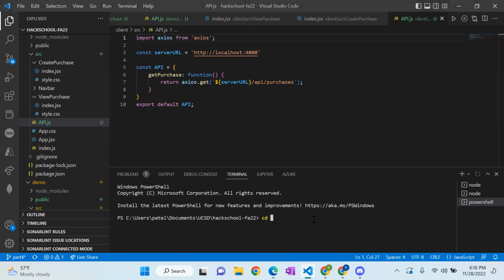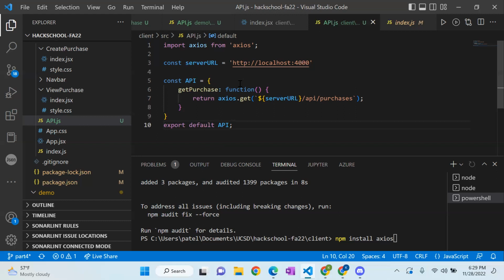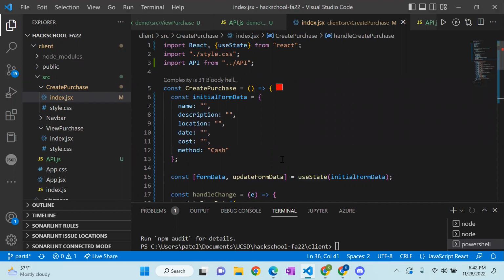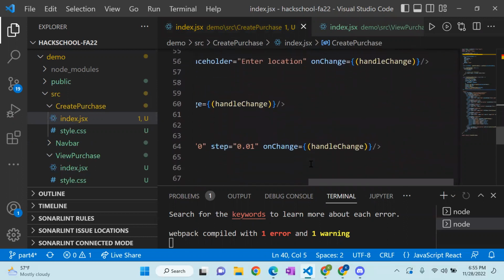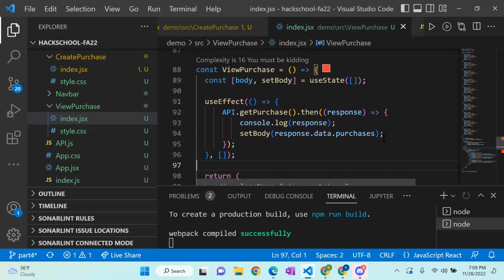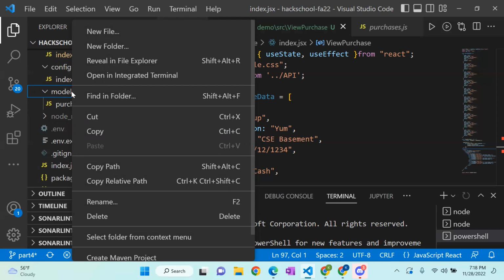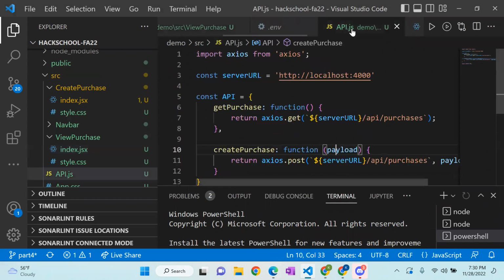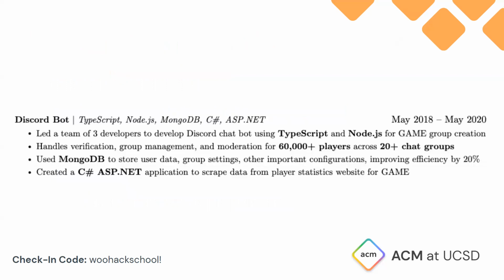Hack School 5: Wrap Up!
This is the sixth and last workshop in our quarter-long Hack School series of workshop focused on full-stack web development. In this workshop, we connected our frontend with backend so we can get information in our Create Purchase form and display it on our View Purchase page in our Finance Tracker website.

Hack School is a quarter-long web development bootcamp teaching development with the MERN stack. There will be roughly one workshop every other week, each focusing on different aspects of developing a full-stack web application. In this year's Hack School, you will develop skills in HTML, CSS, JavaScript, Node.js, React, Git, and an understanding of software development using GitHub and VSCode (or your choice of IDE). Feel free to follow along with our YouTube videos!